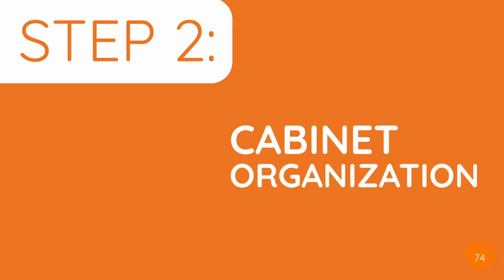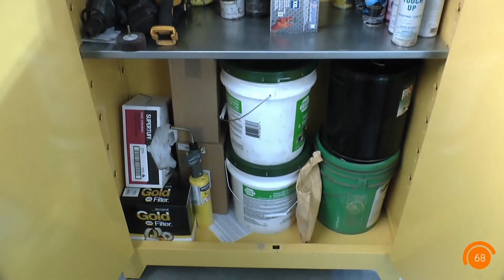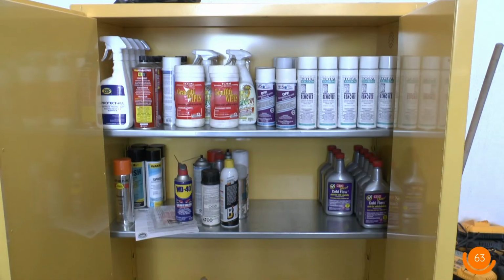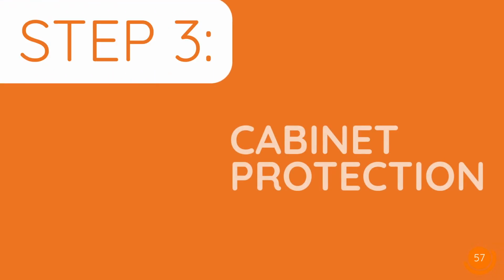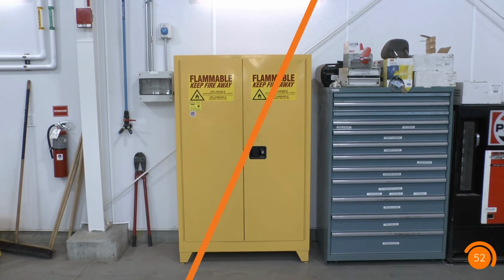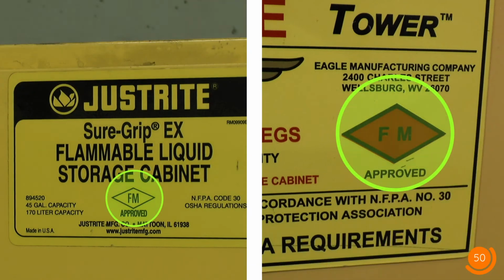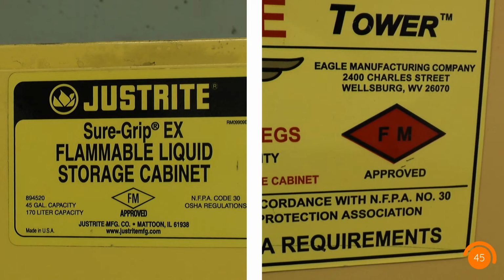Flammable Cabinets -- Safety 180